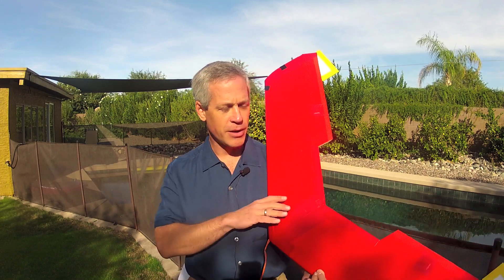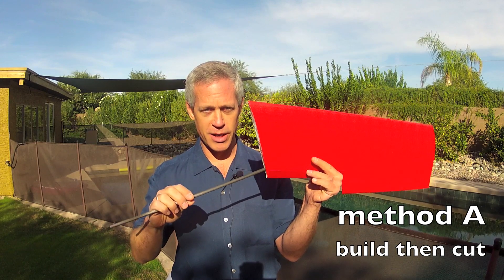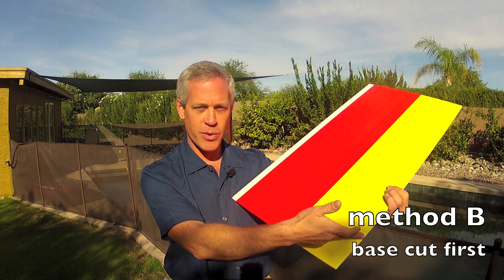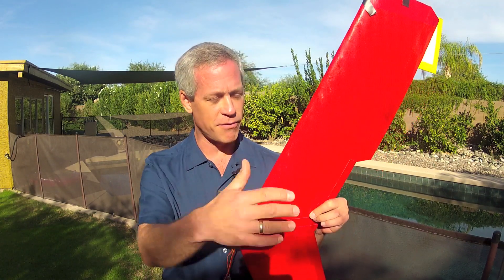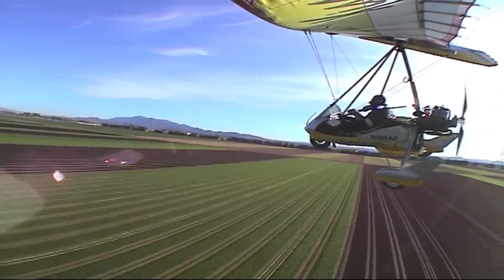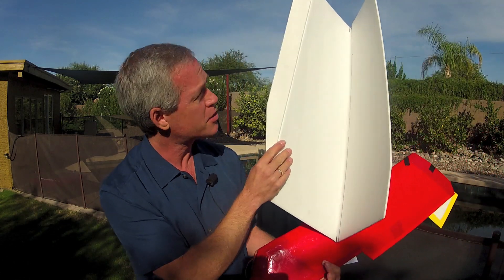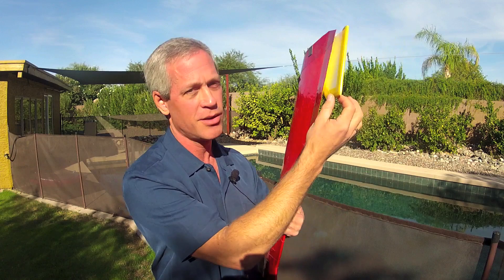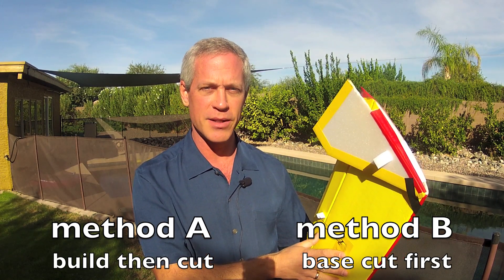SYNAPSE BUILD: Wing Introduction Video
This video will discuss some of the general implications of constructing the Synapse wing and links to two possible methods for making the airfoil.  Either method will result in a nearly identical final wing, with slight preference for Method B is a collapsible wing is desired.

This wing construction uses standard Experimental Airlines techniques.  If you are not familiar you may wish to look at other videos on this channel before proceeding.

The "build first then cut" method is good for established builders of the Armin Wing and requires a bit more finesse to install the spar.

The "base cut first then build" method is a more conservative, deliberate, step-by-step way to get the final outcome.  It requires no special tools or expertise.

There are admittedly some design omissions in this airplane, namely wing taper, washout, and reflex.  It also has a flat bottom airfoil.  I have a lot of experience in scale weight-shfit control flying wings and regret that these features are not easily built into the Synapse.  In the interest of keeping it simple for as many builders as possible I have made the design very basic, and in fact it still seems to fly quite well.

Be advised that slow flight and high angle-of-attack flight risks stalling this plane more easily than a straight-wing plane.